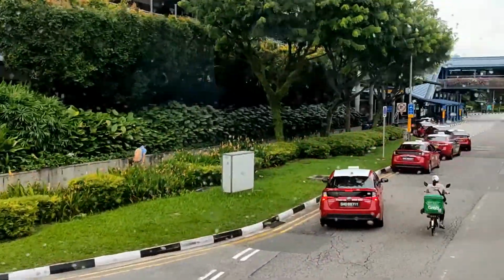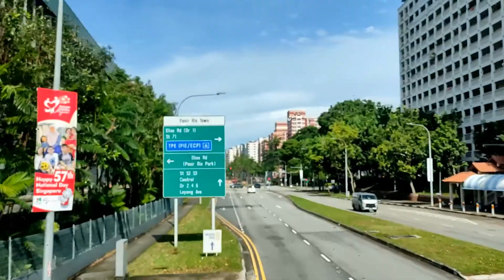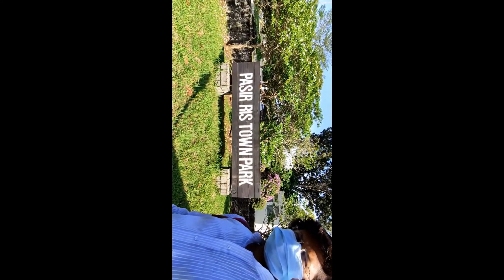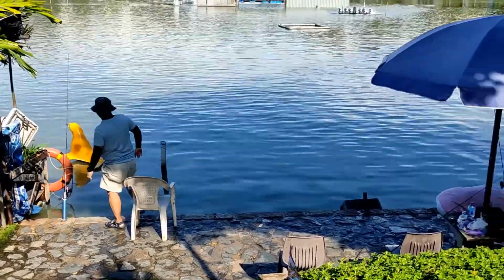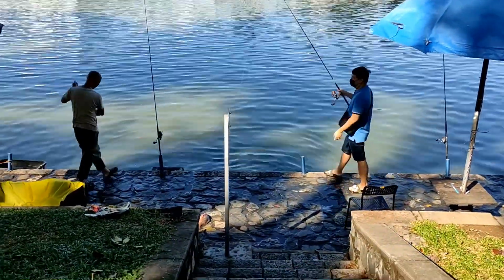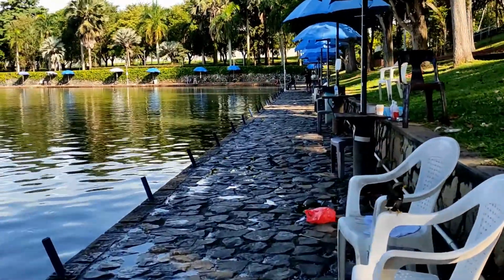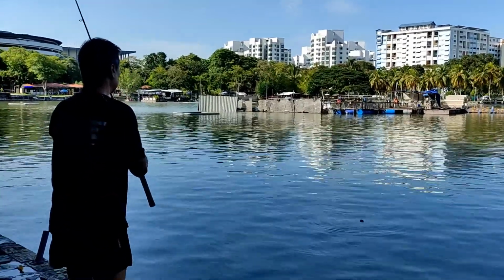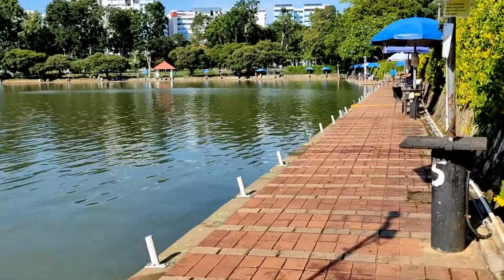pasir ris Fishing area in pasir ris town park Singapore